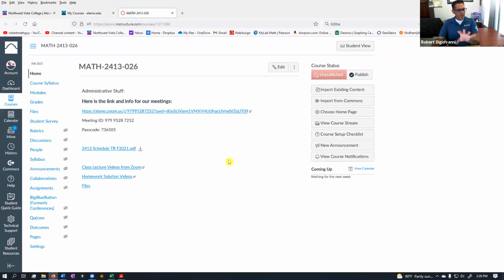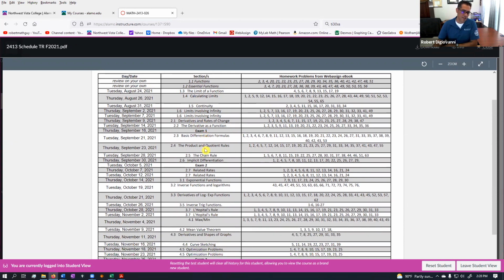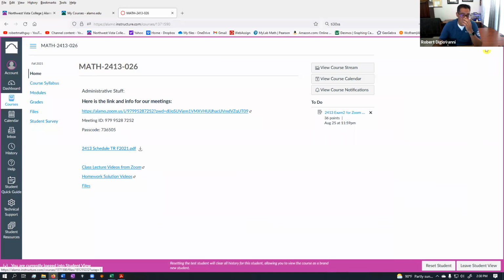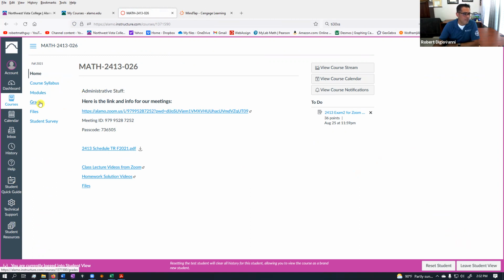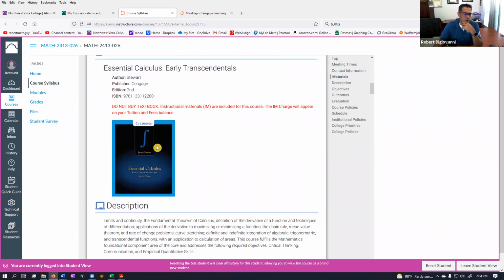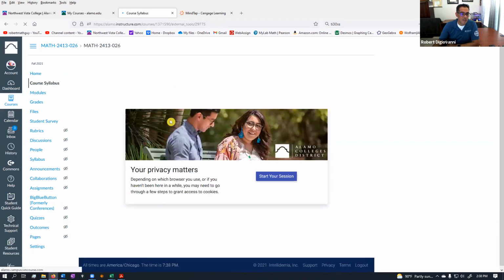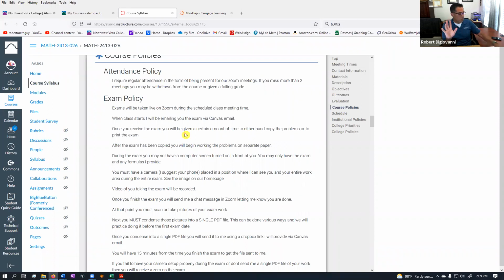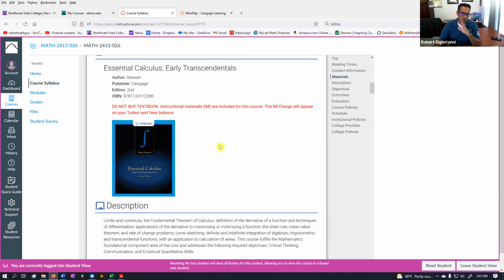1314-026 Orientation Video F21